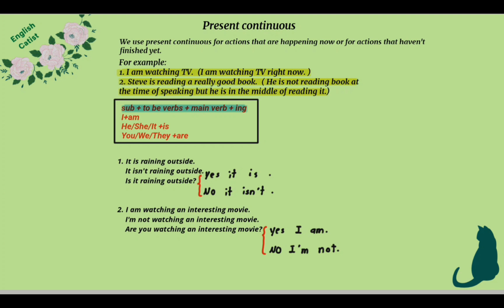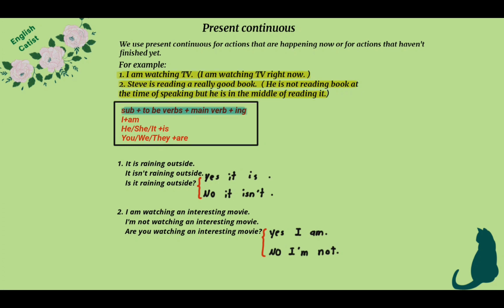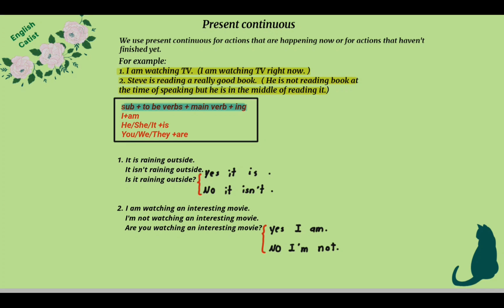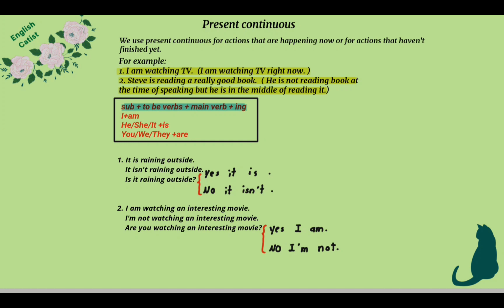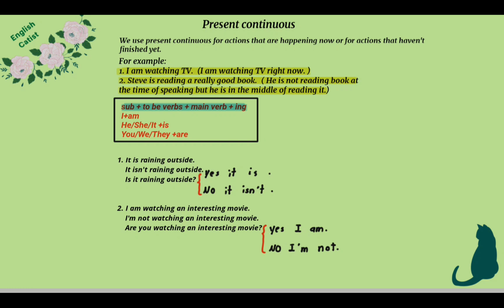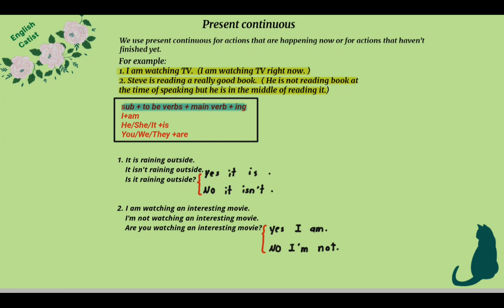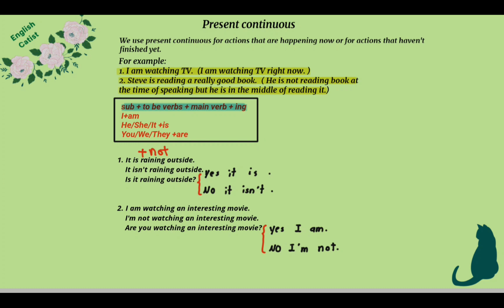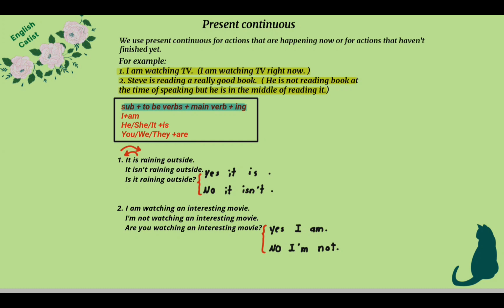English for beginners(A1)lesson 8️⃣ 🇬🇧🇺🇲(present continuous)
Welcome to my English Catist 🐾 😍